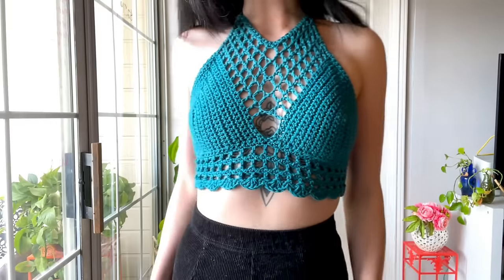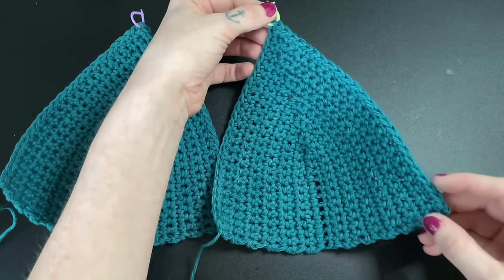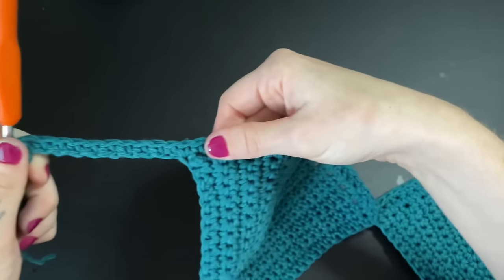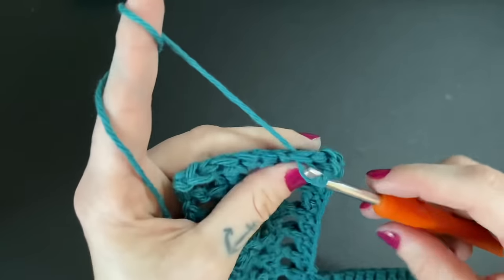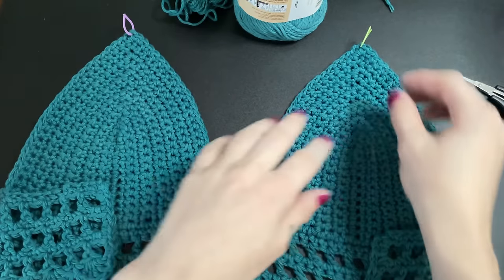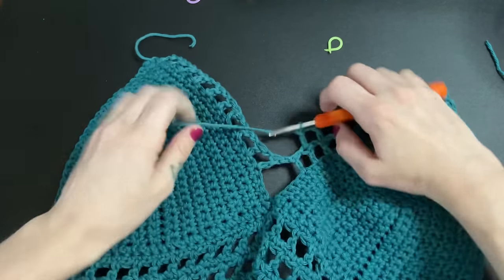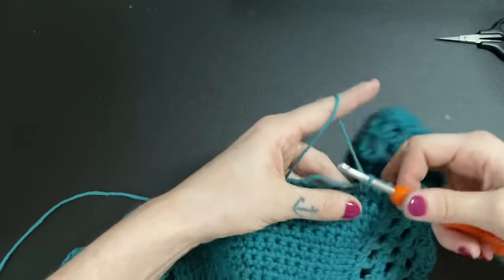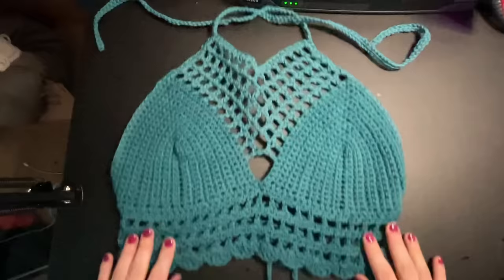Caged Halter Top for all sizes | DIY Crochet Tutorial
I’d love to see what you make!
Feel free to tag me in any posts you make with this top!

Materials used:
- Lily’s Sugar n Cream weight 4 cotton yarn in the color “Teal”
- 5 mm Crochet Hook
- Scissors
- Stitch Markers
- Tapestry Needle

Love y’all, and can’t wait to make more content for you!